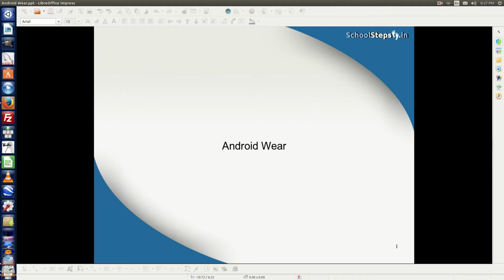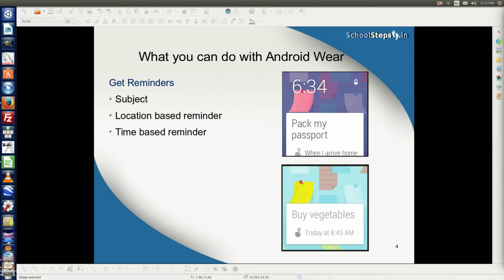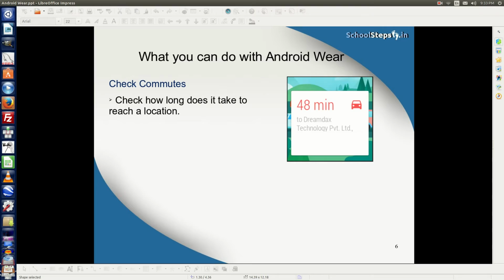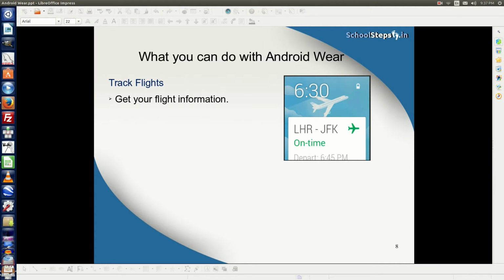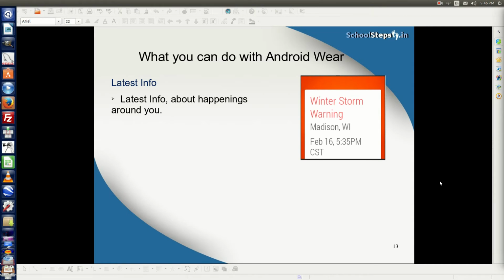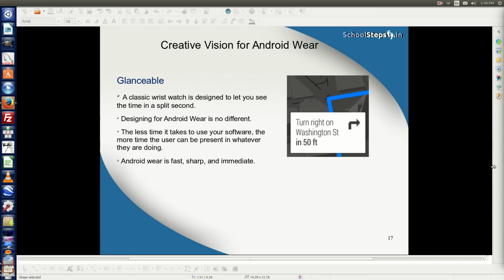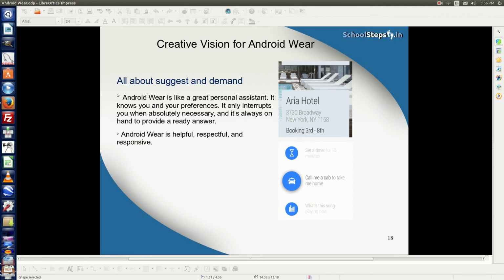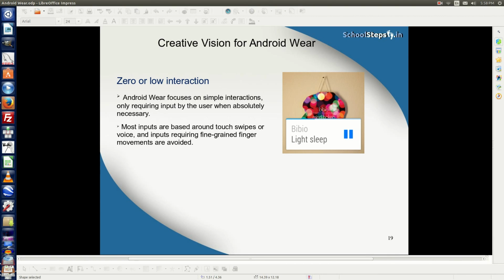Introduction to Android Wear - Tutorial 1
An introduction to Android Wear. In this tutorial, you will learn, What Android Wear is and What are the different features of android wear and what we can do with the android wear.You will also learn about the creative vision for Android Wear.